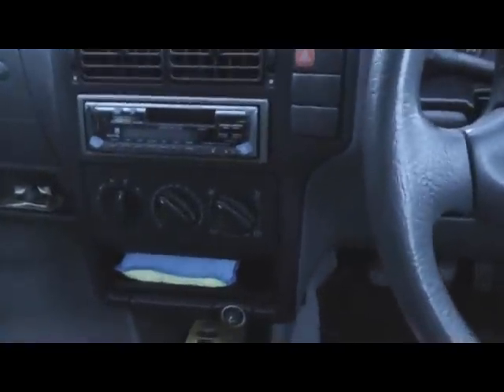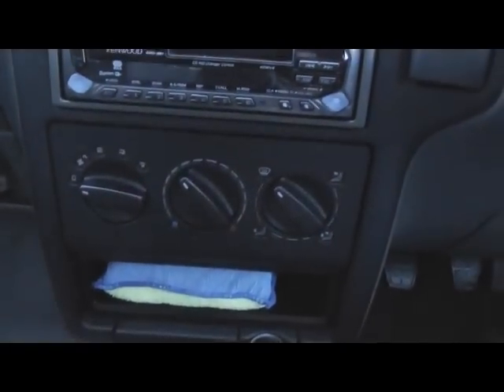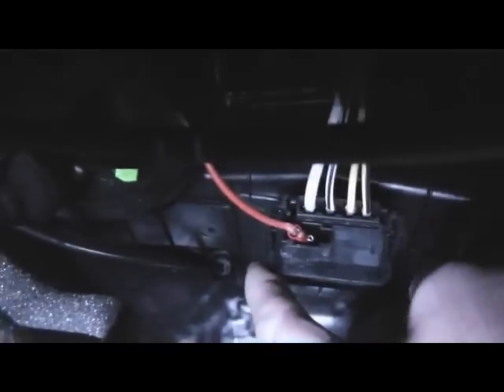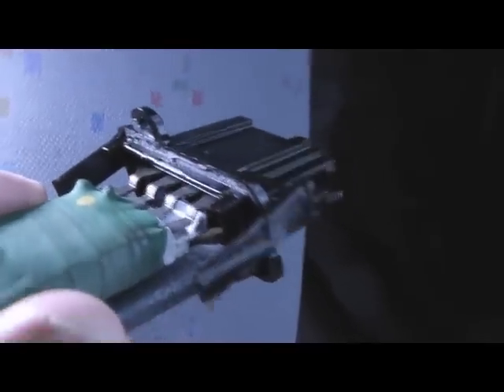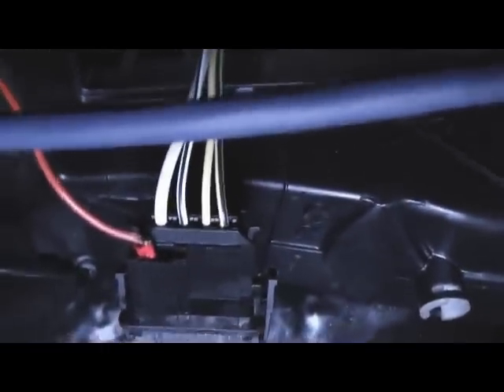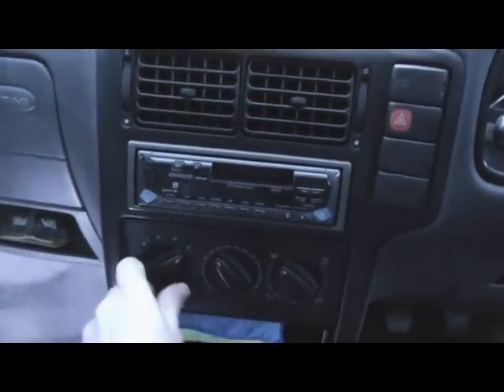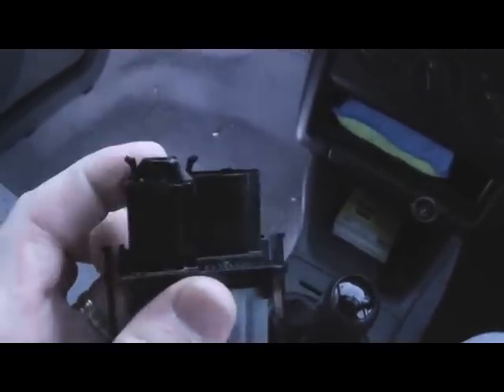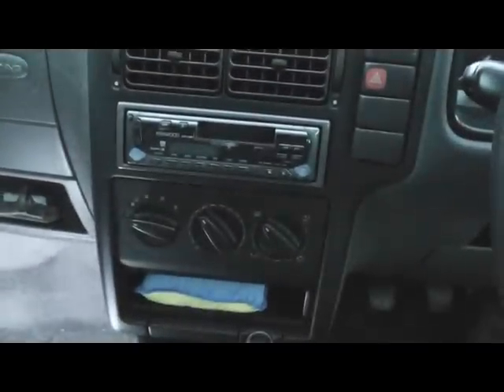VW Polo Heater Blower Fix.wmv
A fix for the heater blower failure. This was done on a 1999 VW Polo 1.4

Part number H17834912X is the resistor-about £4-5 used on eBay. Or £15 New on eBay.
IN THE VIDEO I SAID £5 NEW BUT I GOT MY PRICES MIXED UP. Sorry my mistake. I bought an old one first which was no good and then the new one.

Also get a spade end connector if the vw connector is knackered.